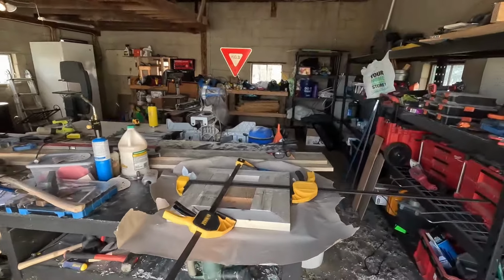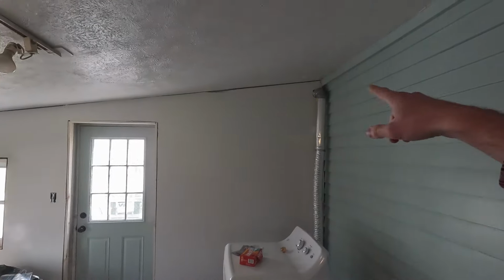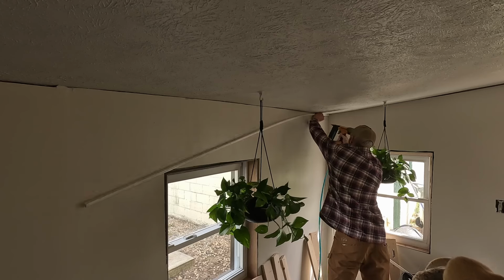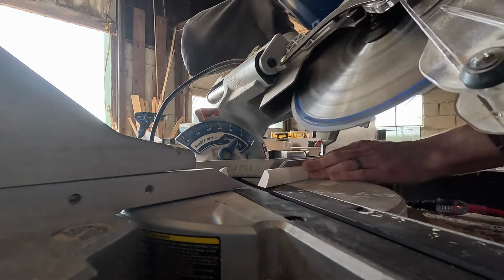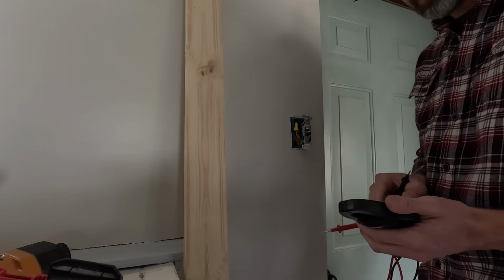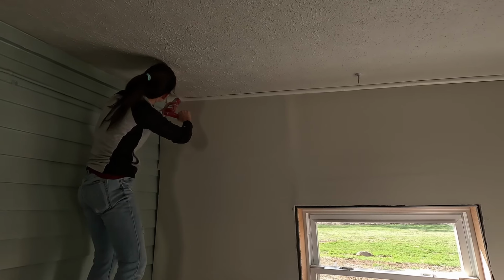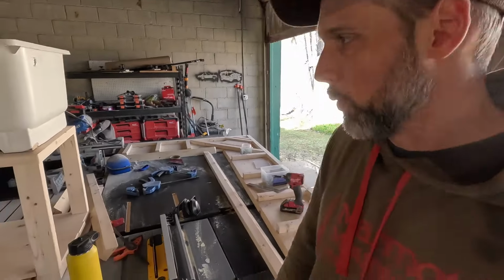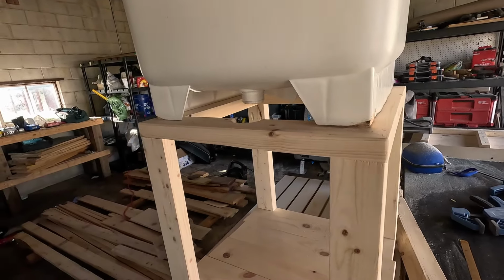Laundry room progress | a green coincidence.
Trim goes up in the laundry room, the base for the sink gets finished.